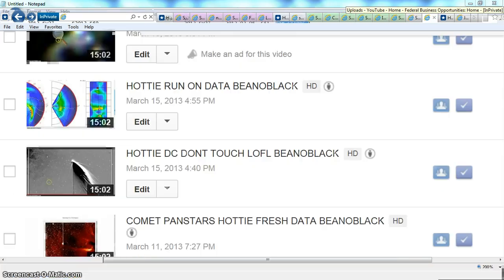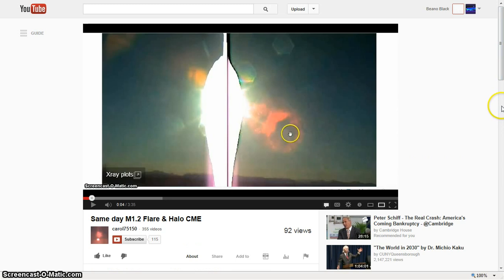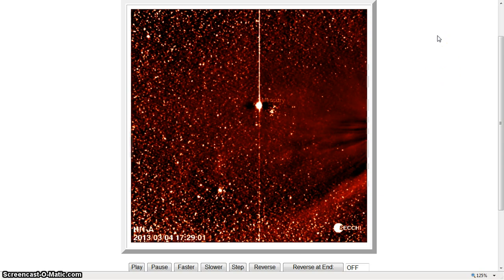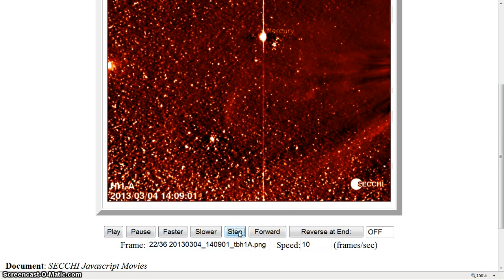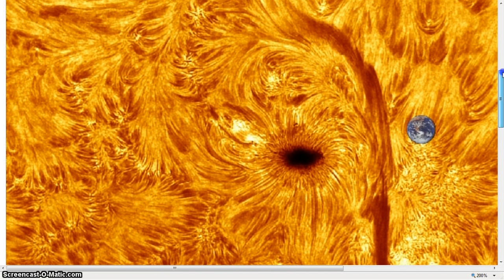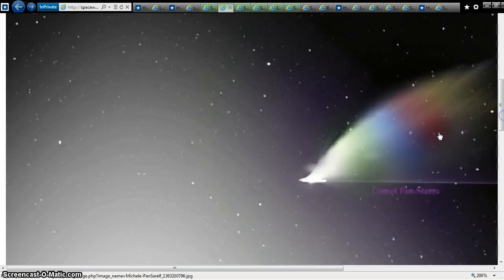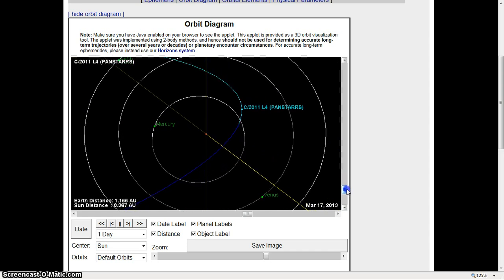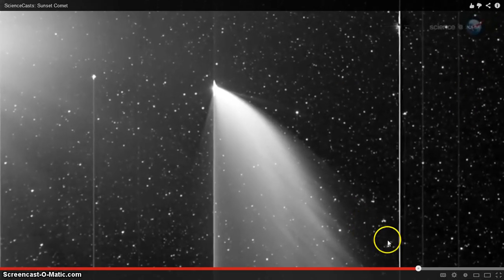HOTTIE ON WEB CAM NOW NEXT VID BEANOBLACK